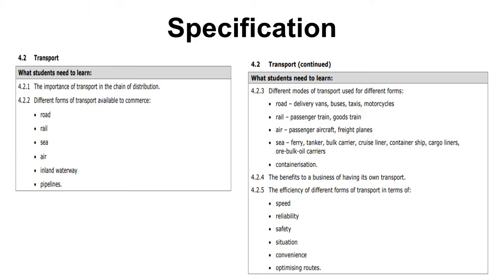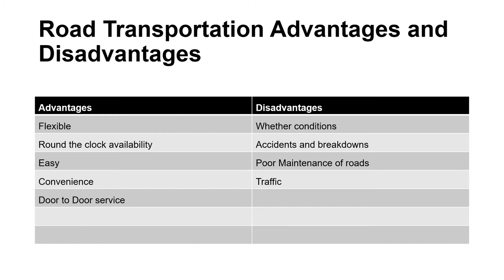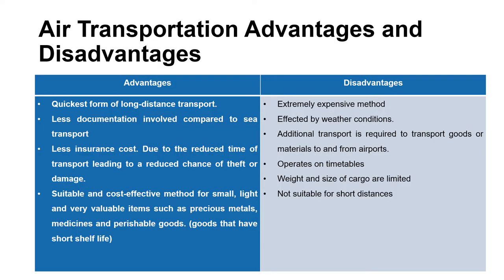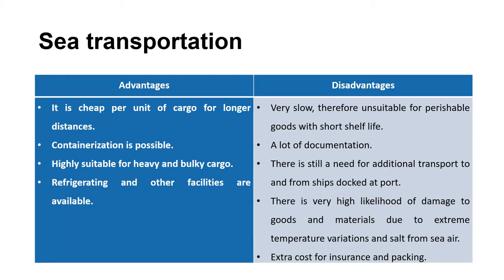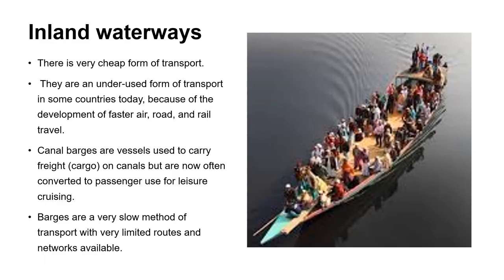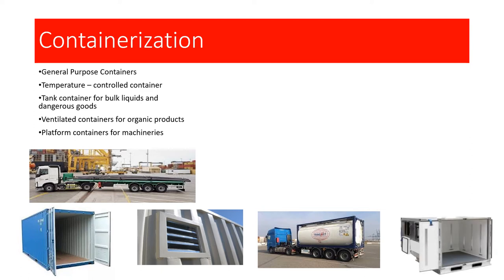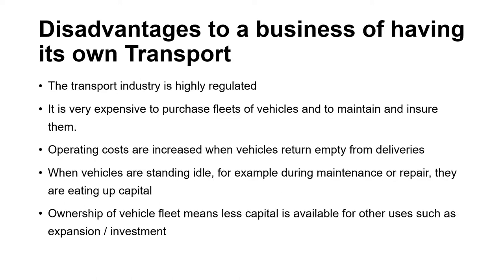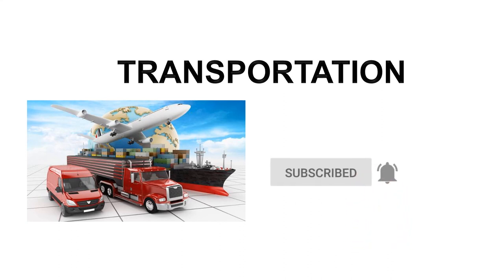IGCSE+GCSE+ O Level+Commerce+Transportation